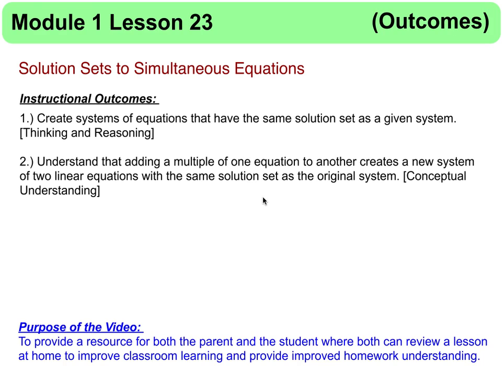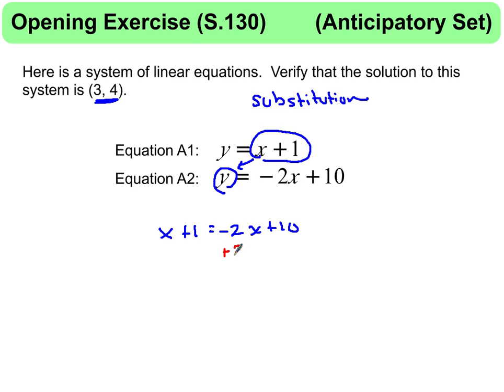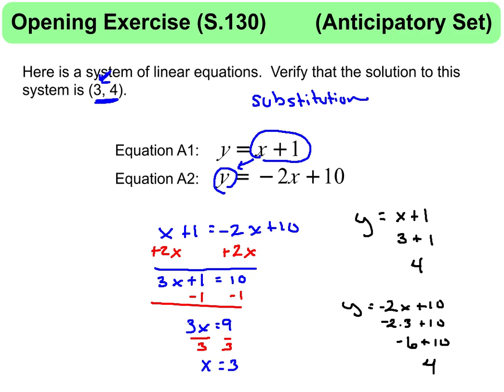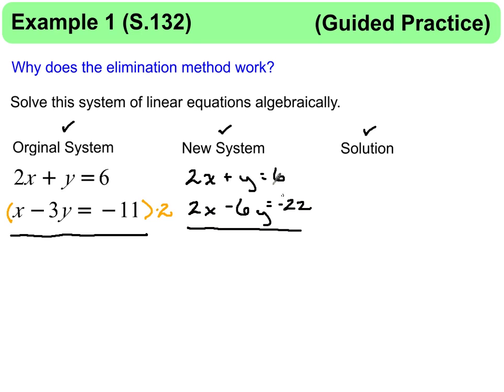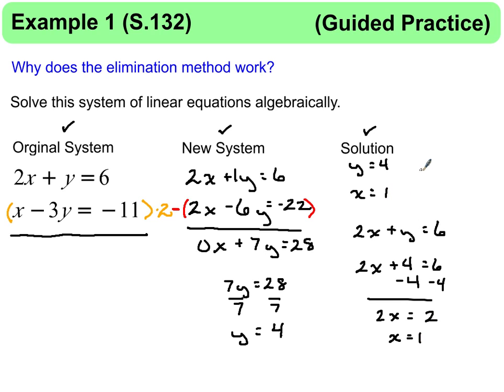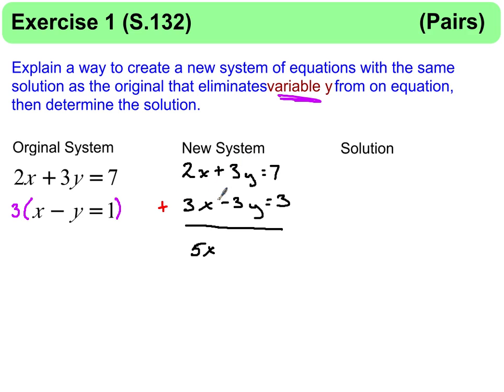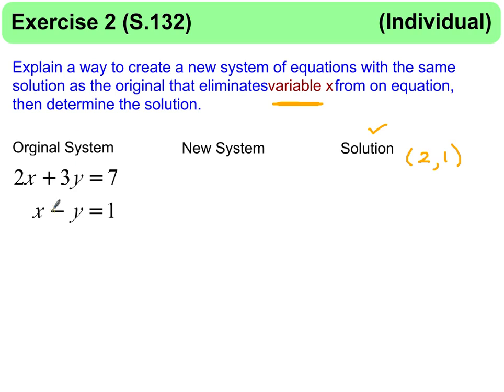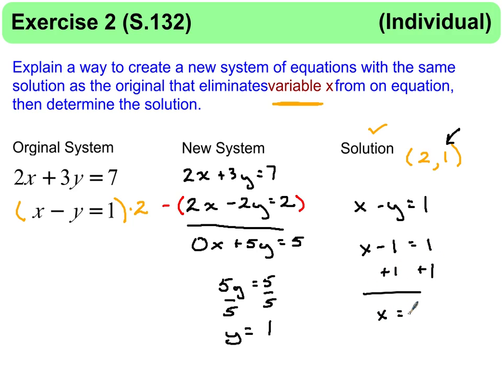M1L23 DHS Algebra Eureka Lesson